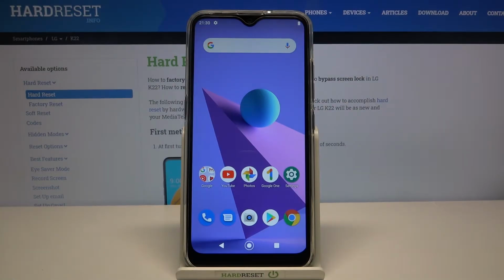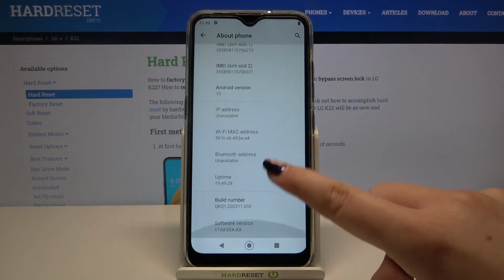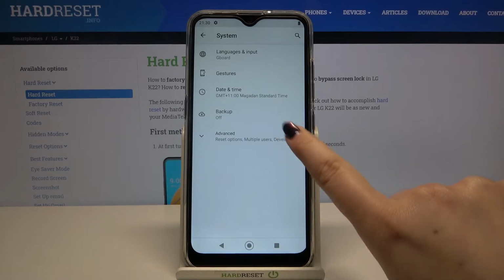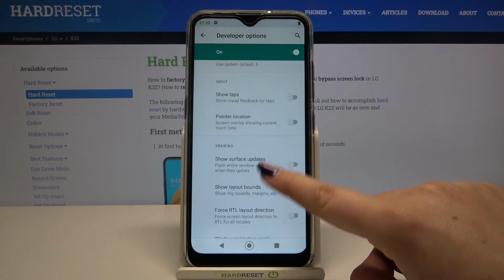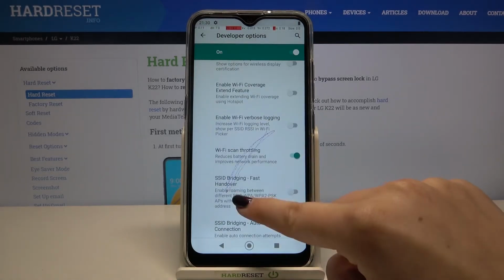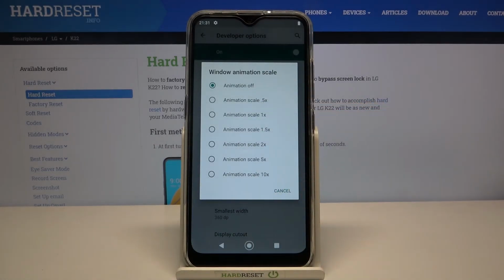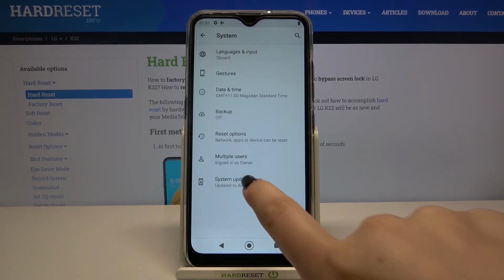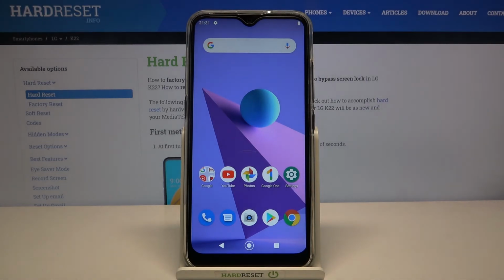How to Activate Developer Options in LG K22 – Developer Features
Find out the tutorial, where we teach you how to activate developer options in LG K22. If you wish to get access to the developer features in your LG smartphone, where you will be able to use OEM Unlock or USB Debugging, check out the uploaded video guide and enable developer settings in LG K22 within a couple of seconds. Let’s use our instructions and allow additional features. Visit our HardReset.info YT channel and get many tricks for LG K22.

How to enable developer options in LG K22? How to activate developer options in LG K22? How to open developer settings in LG K22? How to allow USB debugging in LG K22? How to unlock OEM in LG K22?